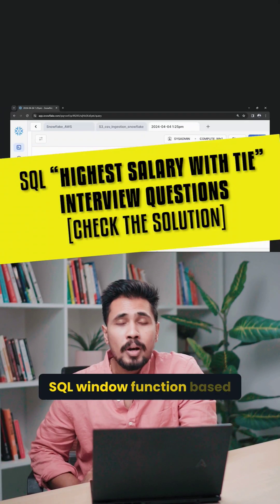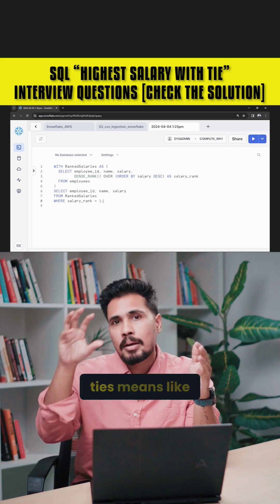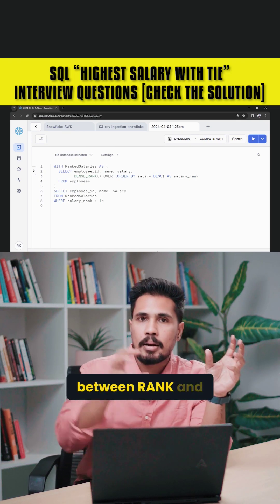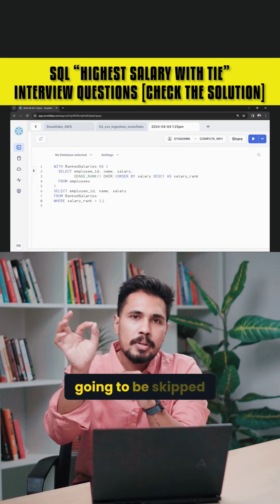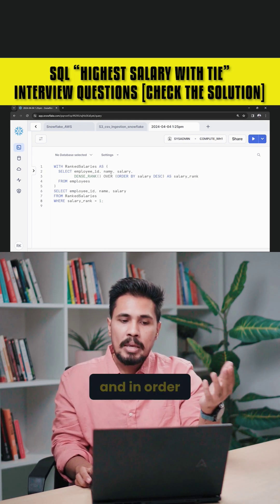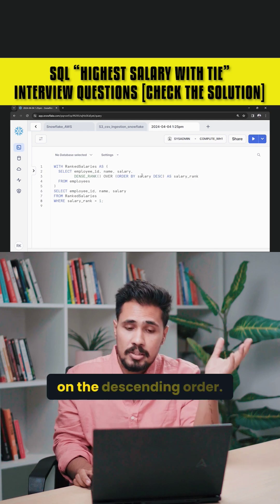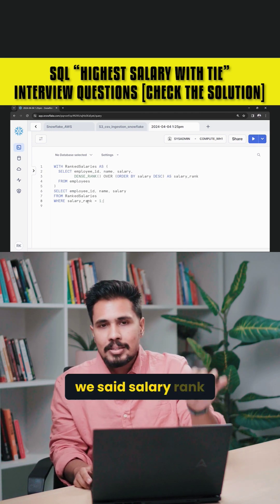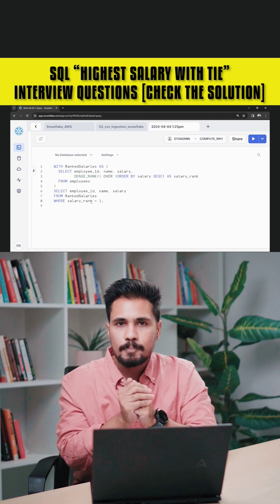SQL "Highest Salary with Tie" - Check the Solution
5-Step Career Transition Plan To Make a Successful Transition into
🌟 Data Analytics
🌟 Business Analytics
🌟 Data Science
🌟 Data Engineering,
🌟 AI
🌟 Generative AI
🌟 Power BI
🌟 Tableau
🌟 SQL
🌟 Azure & AWS??

✅ Full Stack AI & Gen AI Use-Case Driven Learning of 9Months & 3Months Optional Internship:

✅Full Stack Data Analytics Use-Case Driven Learning of 3Months & 1Month Optional Internship

✅Full Stack Data Science Use-Case Driven Learning of 6Months & 3Months of Optional Internship

✅Full Stack Data Engineering Use-Case Driven Learning of 3Months & 1 Month Optional Internship